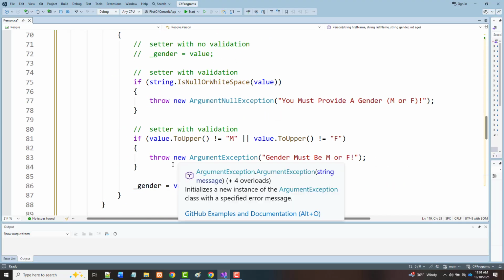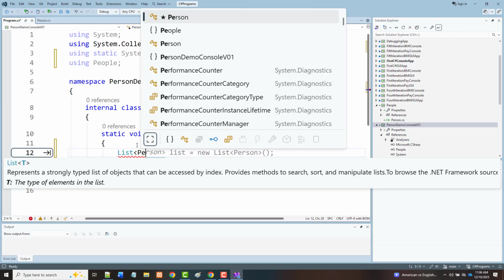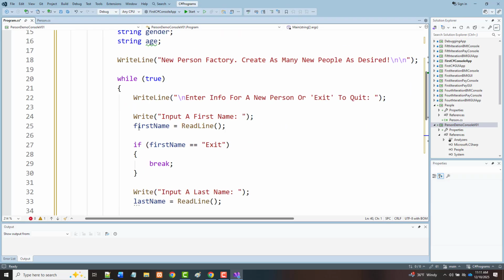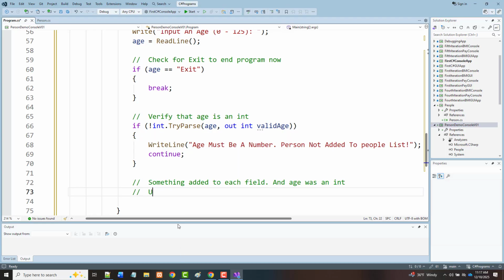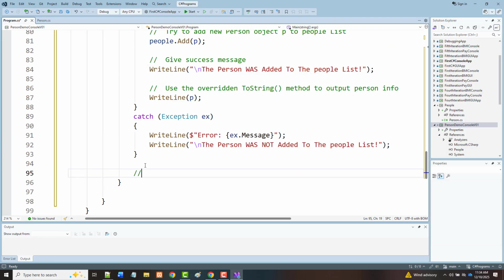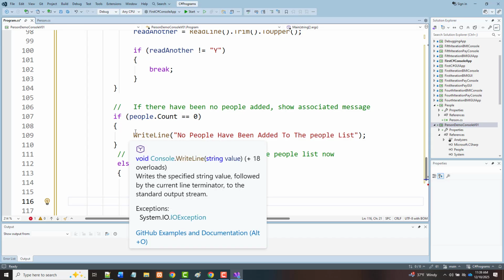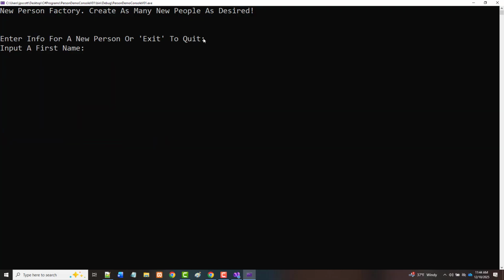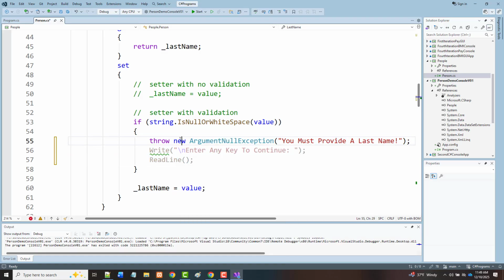C#73-OOPPersonV01b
In this video, we continue creating our first C# object-oriented program using a Person class with first name, last name, gender, and age. These include validation.

In the next video, we will complete the first iteration of the program.